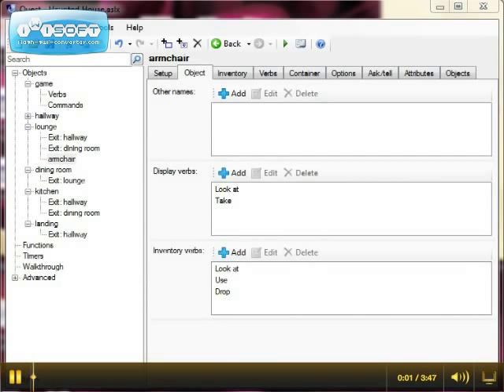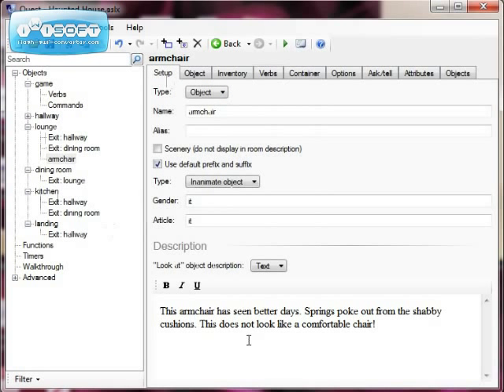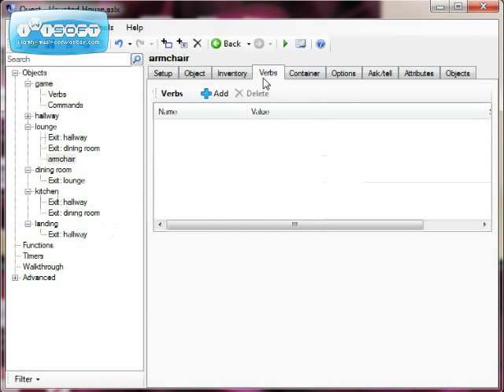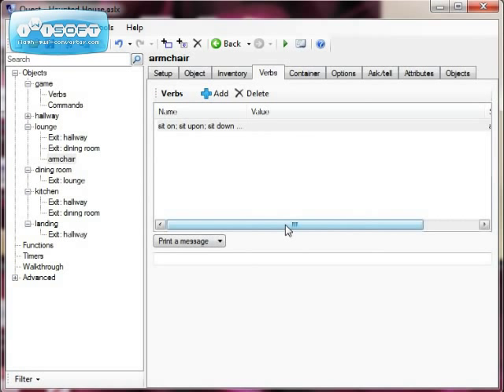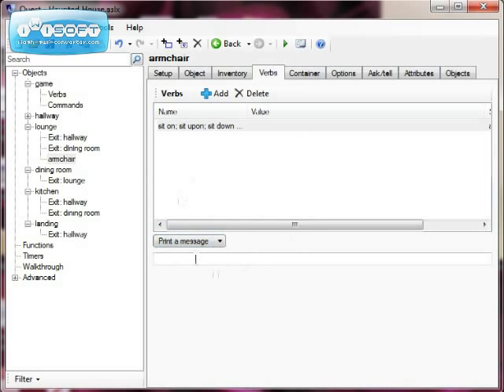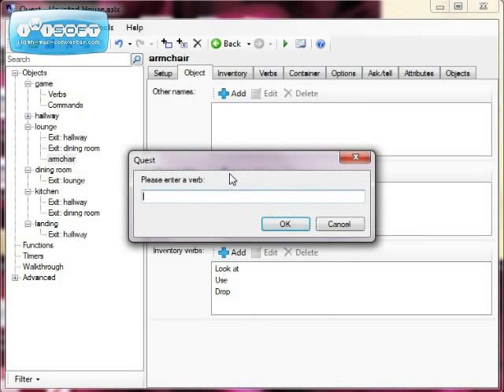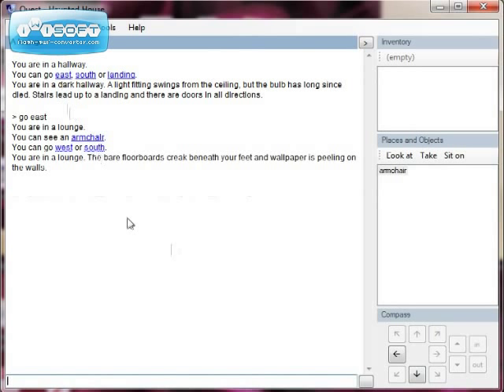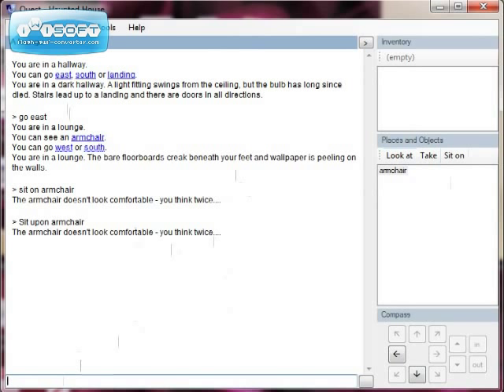Tutorial_5_adding_verbs_to_objects in Quest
There is an extensive list of verbs built into Quest, but there are times when you might need to create a new one. This tutorial gives a simple introduction to adding verbs.